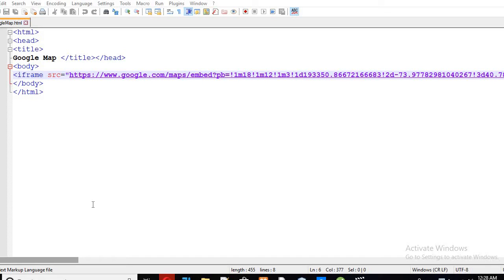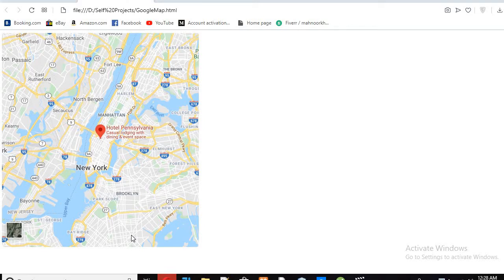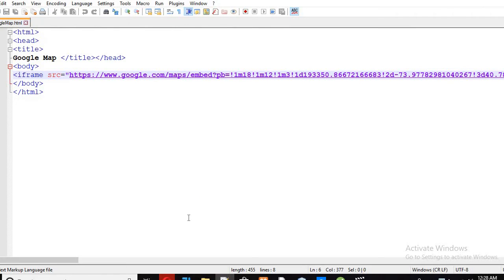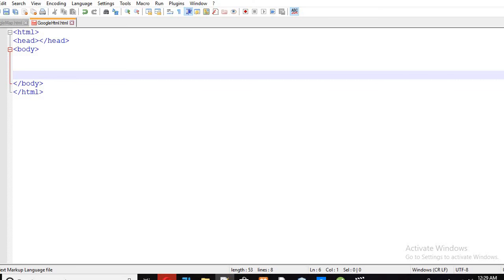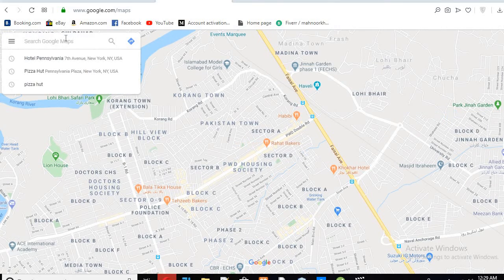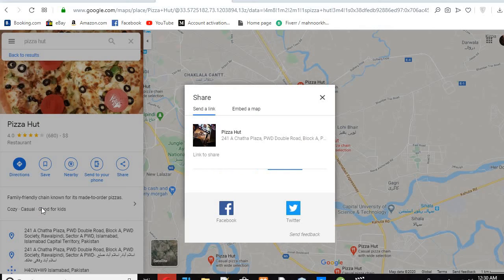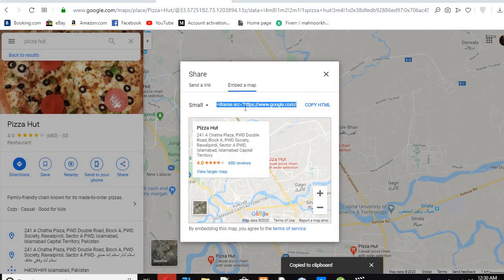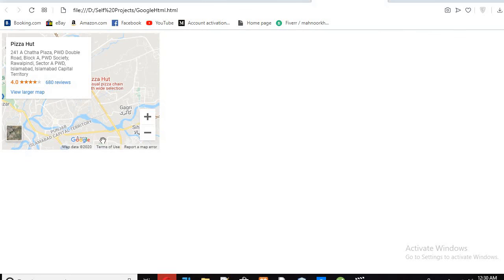Google Maps embed with html page , Use google maps in your html pages or web application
This video is about how to use google maps in your web application by simply following this simple tutorial.